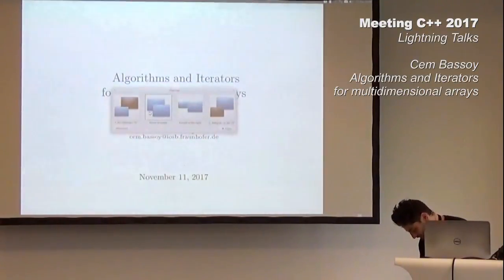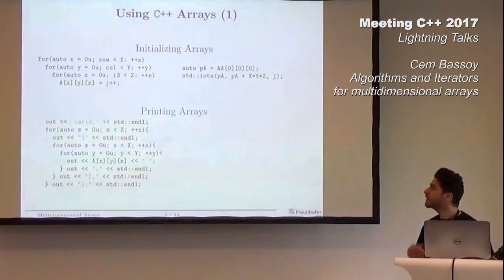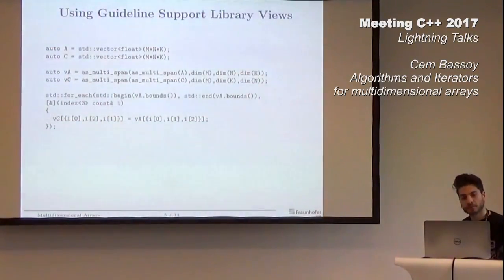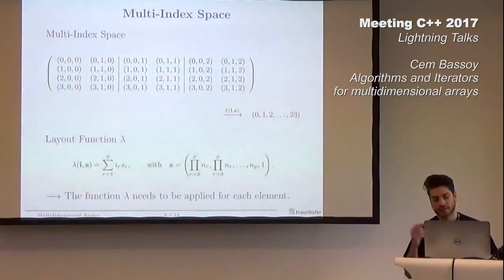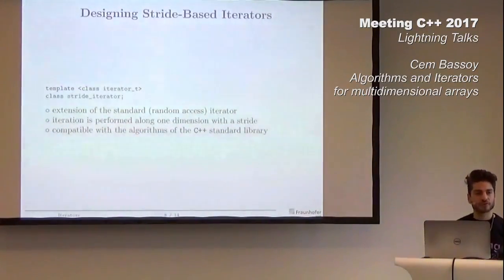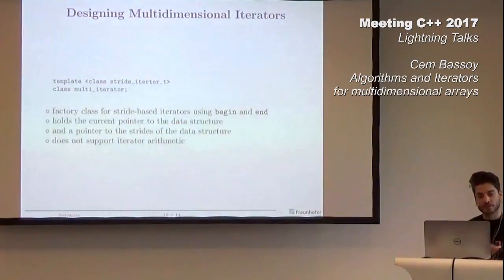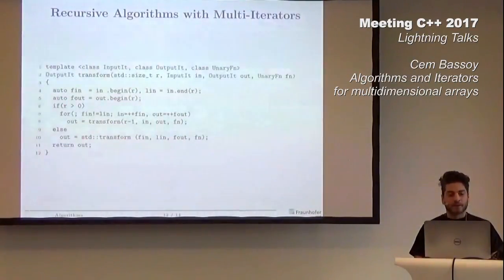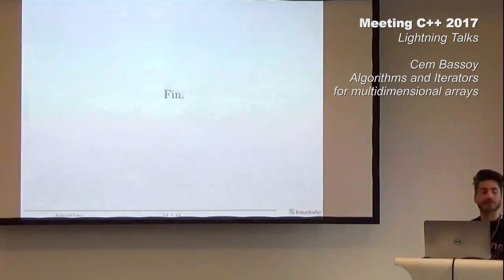Algorithms and Iterators for Multidimensional Arrays - Cem Bassoy - Lightning Talks Meeting C++ 2017